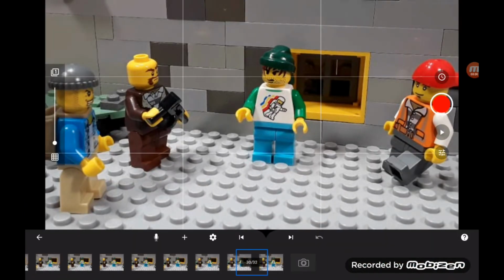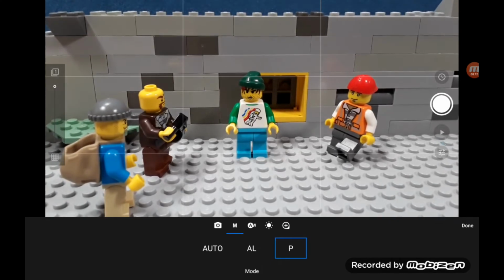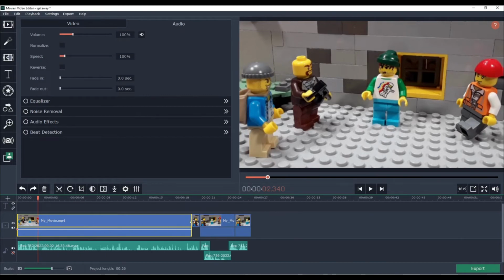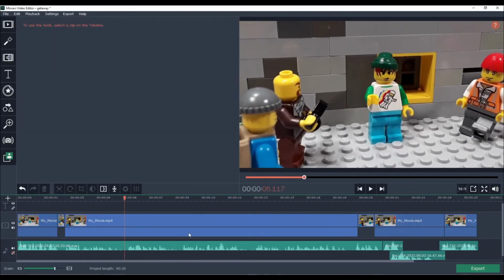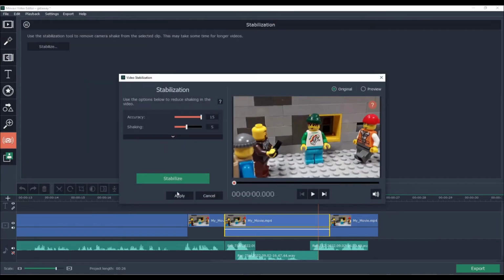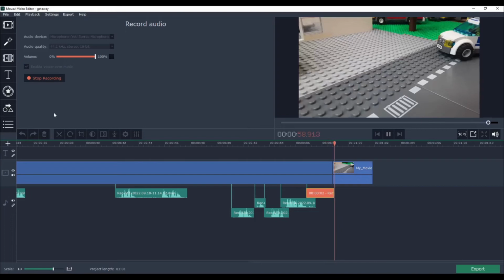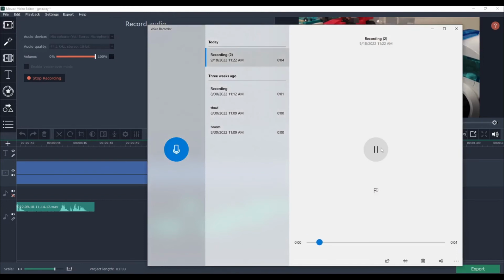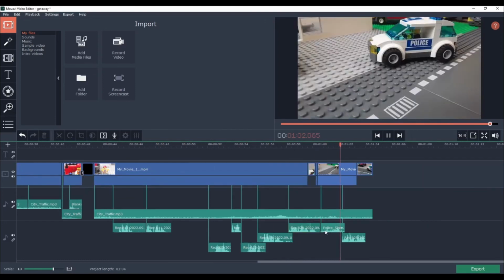How Do I Make My LEGO Movies?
I this video, I'll walk you through how I make my LEGO movies.